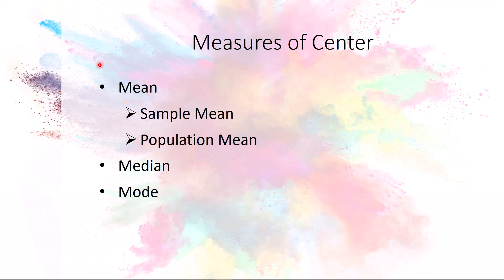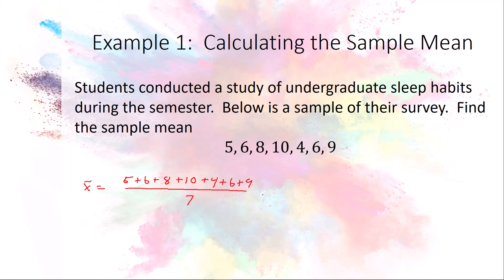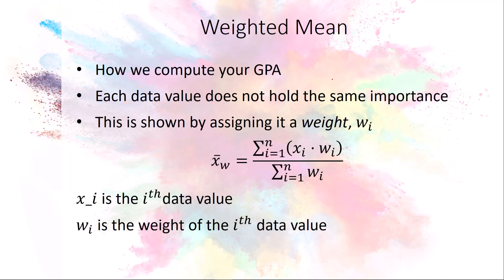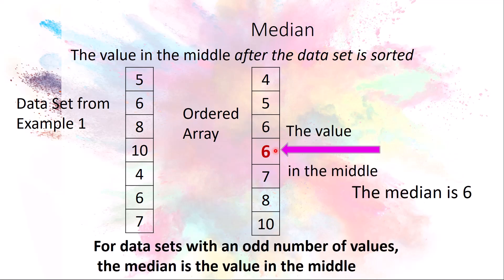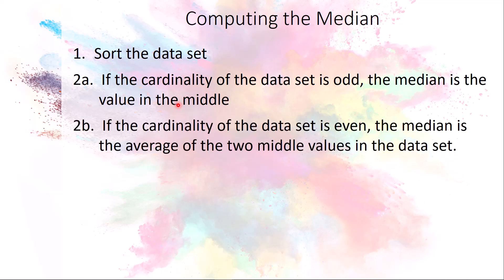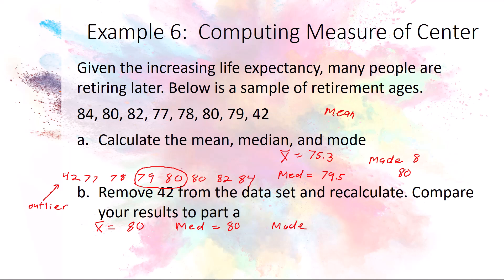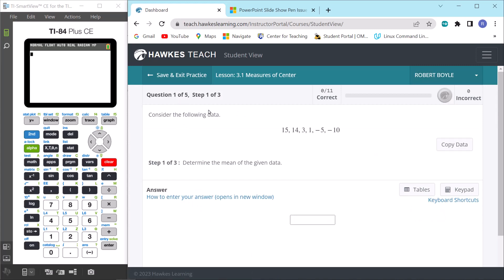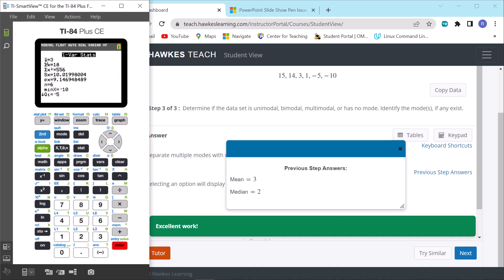MA 200 Section 3 1